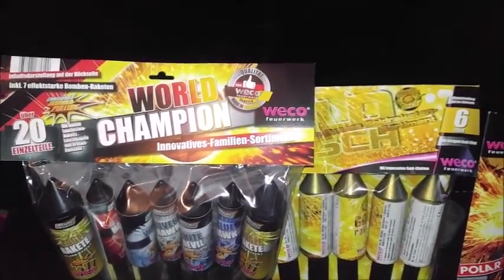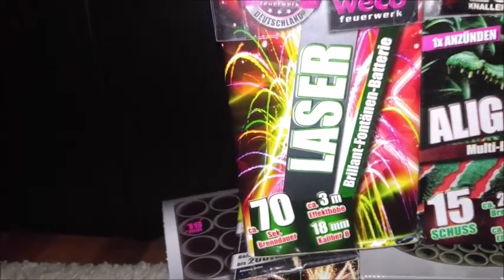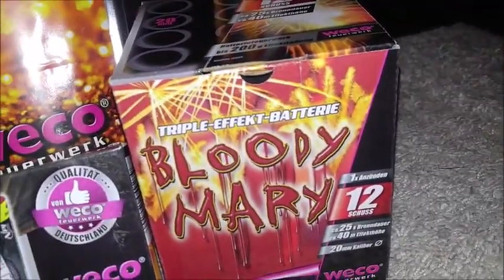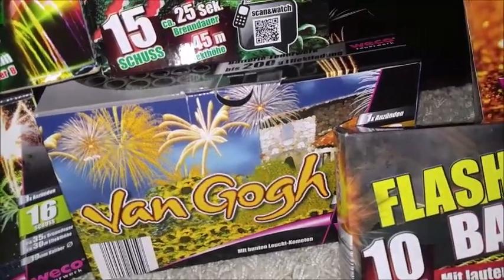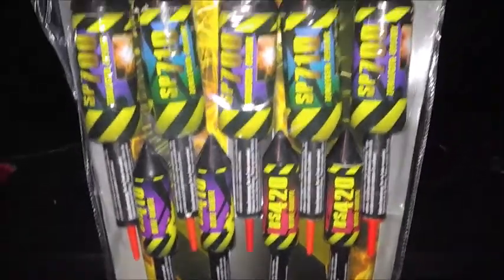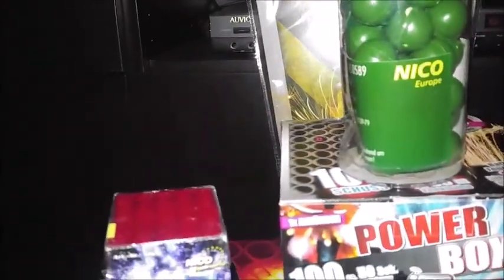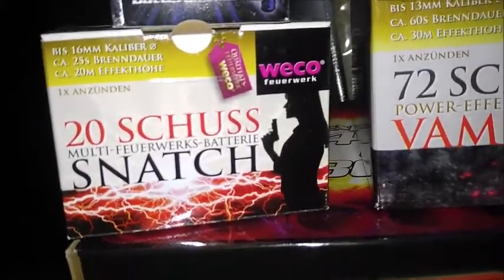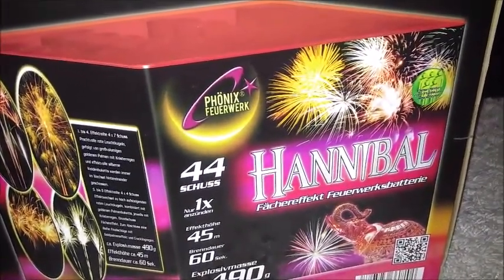Einkauf Feuerwerk 29.12.2016